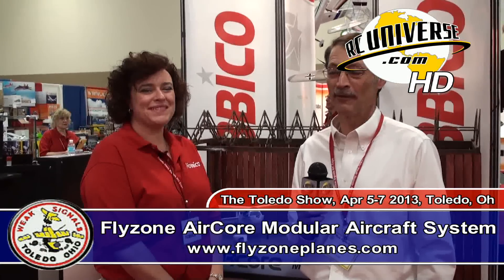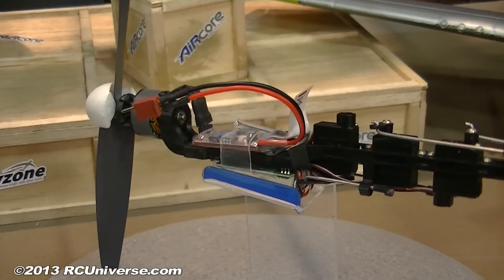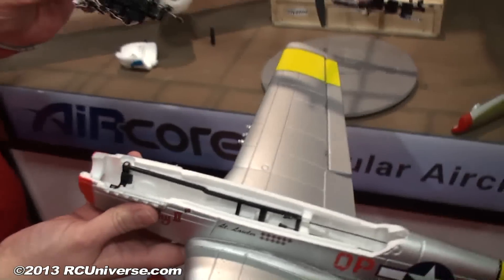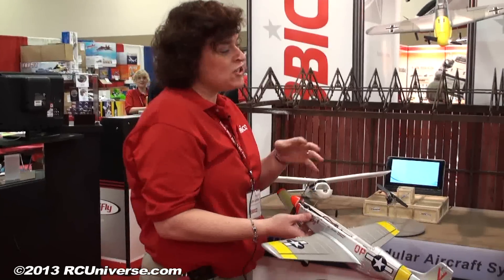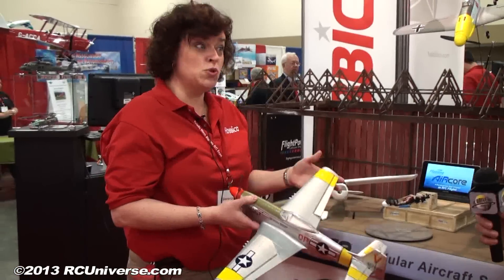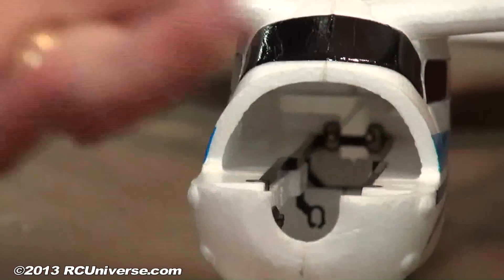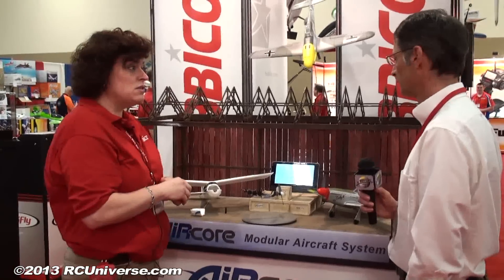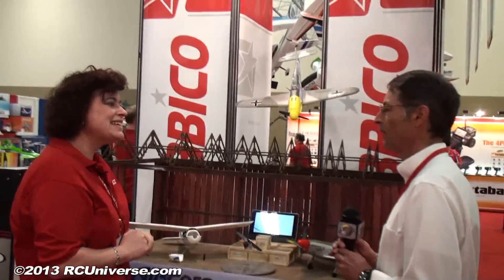Toledo 2013 - Flyzone AirCore Airplanes